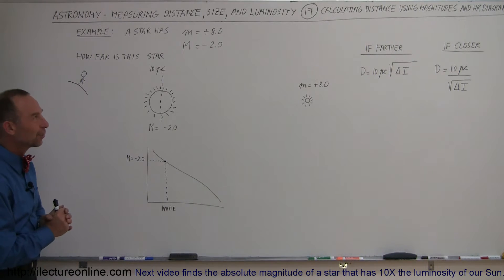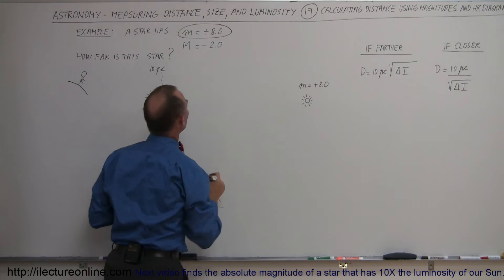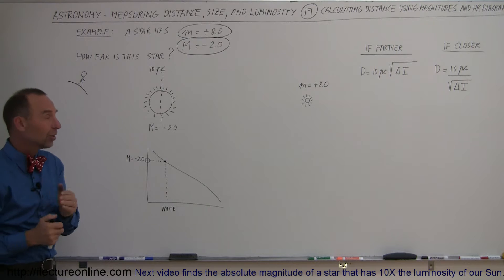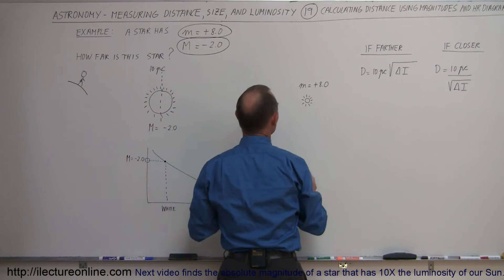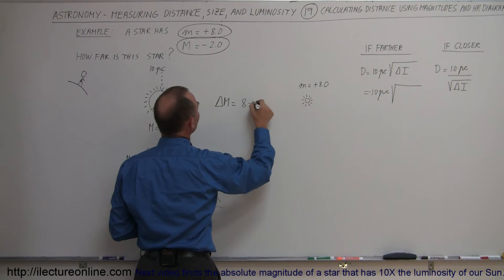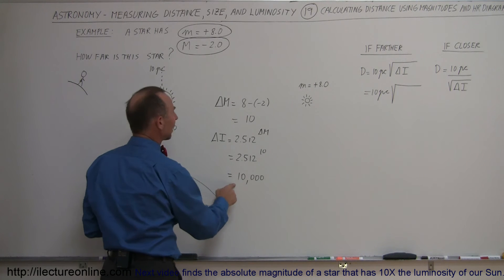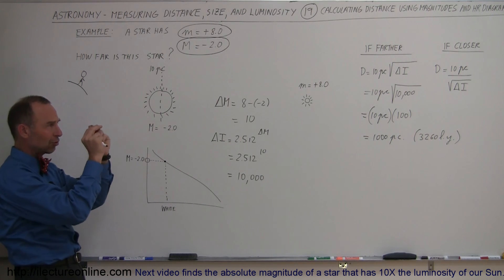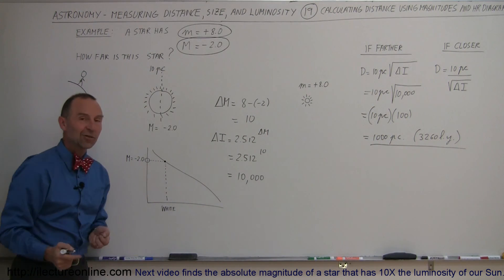Astronomy - Measuring Distance, Size, and Luminosity (19 of 30) Calculating Distance Using Magnitude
In this video I will calculate distances using magnitudes and H-R.